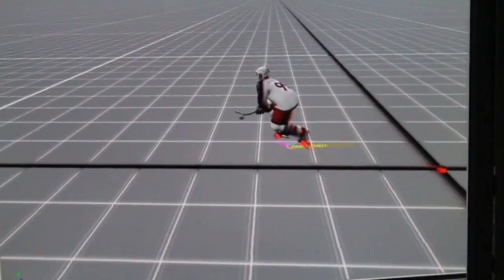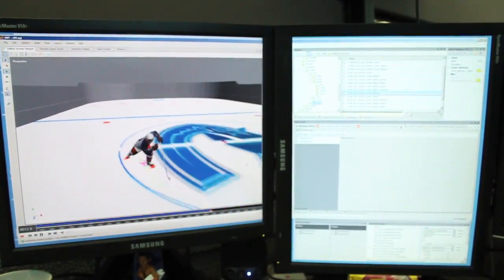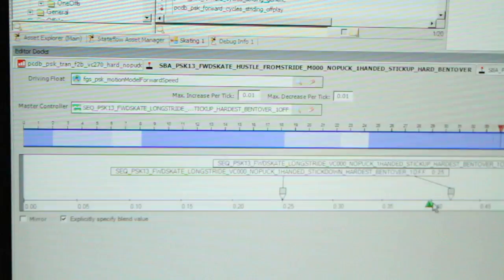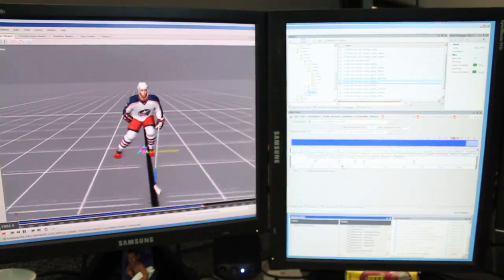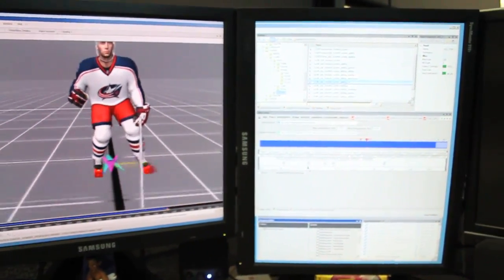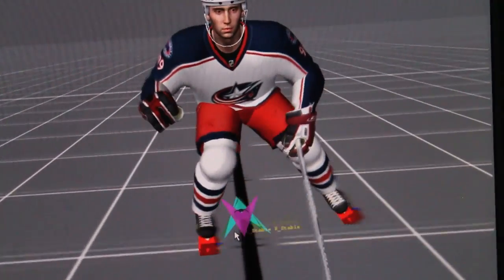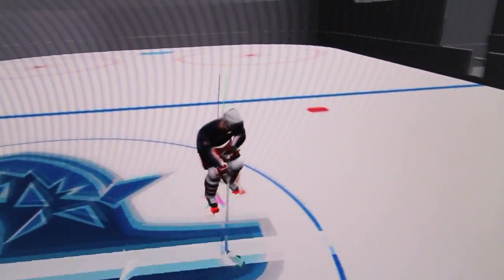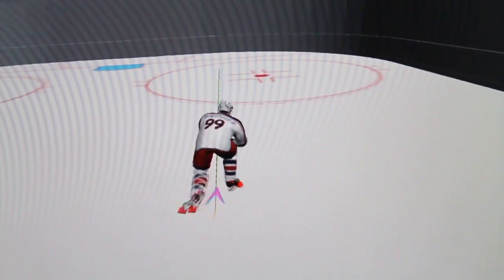Creating True Performance Skating - NHL 13 Demo Available Now!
Download the NHL 13 Demo Available Now!

Software Engineer Brett Peake takes you to the NHL 13 dev floor for a behind the scenes look at how True Performance Skating was created.

Driven by real-world physics and more than 1,000 new gameplay animations, True Performance Skating authentically replicates the explosiveness, momentum, and top-end speed of NHL players. Read the blog